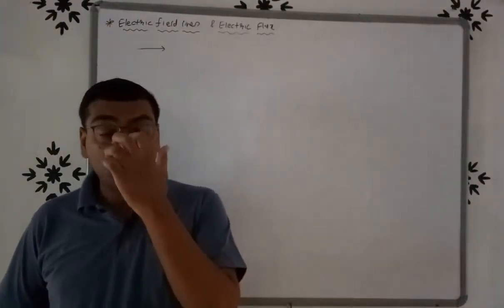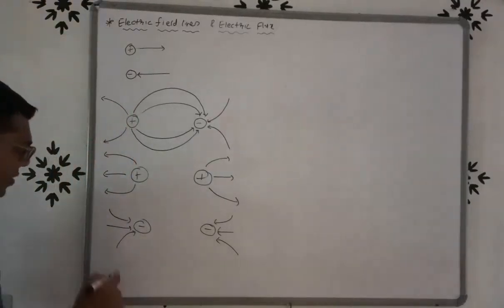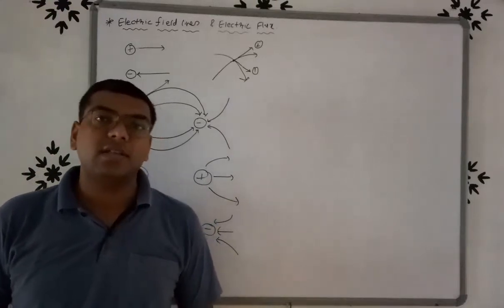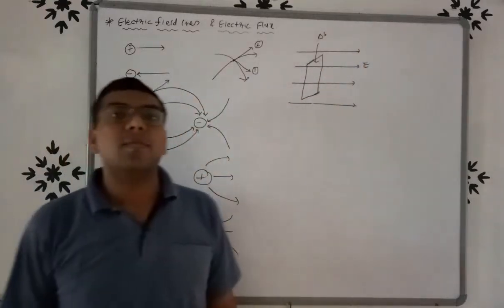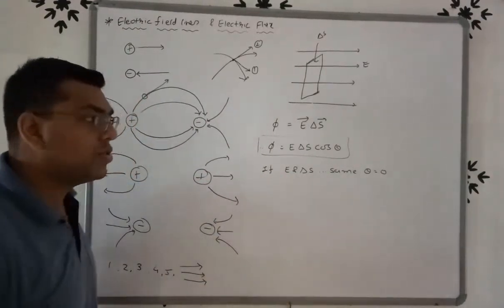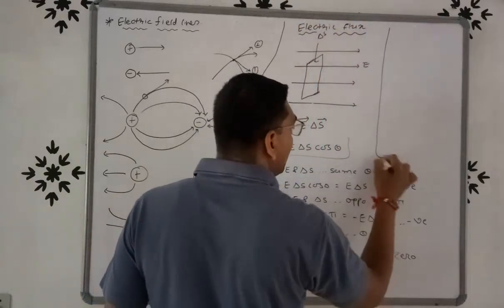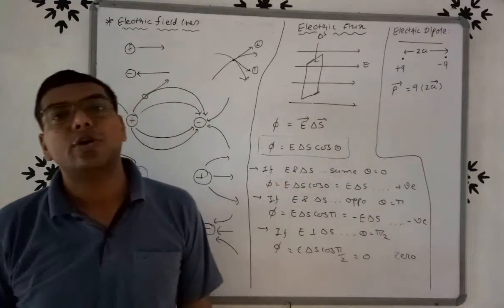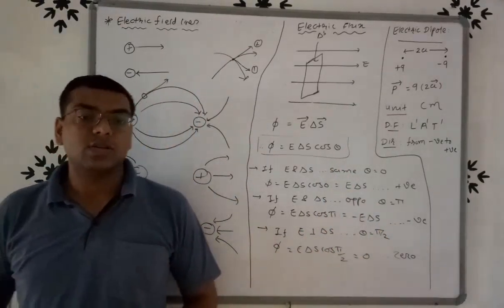Std-12 EM Ch-1 Electric field lines , Electric flux and Electric Dipole